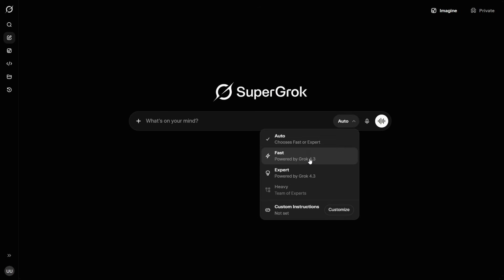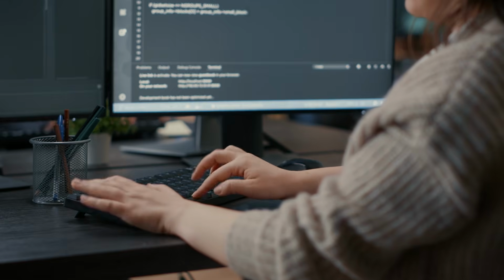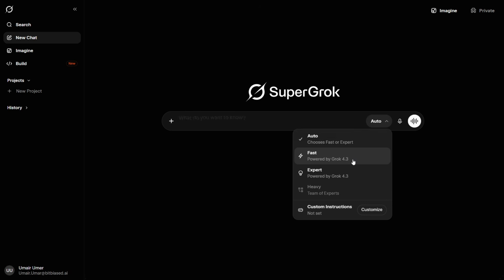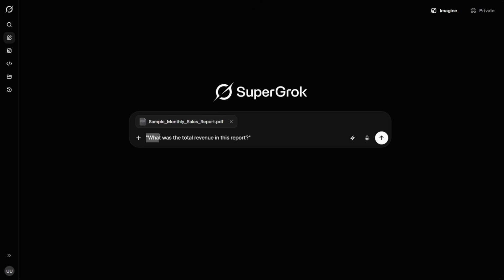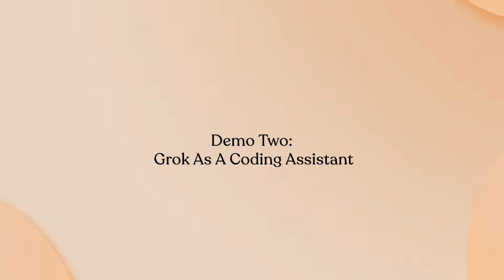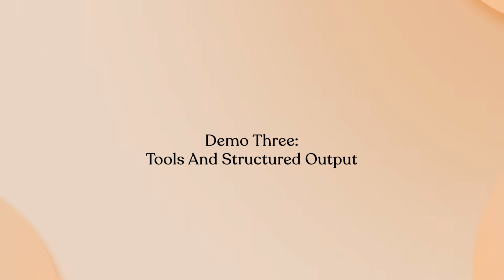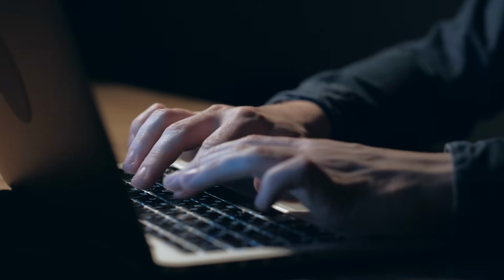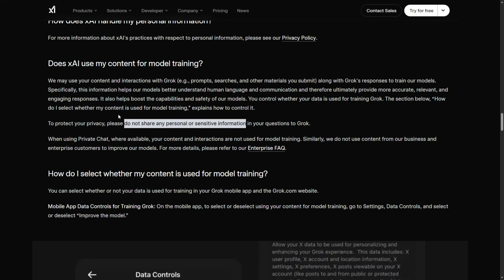Grok 4.3 Explained: Features, Demos & The Settings That Matter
Grok 4.3 is xAI's new flagship, and most people are leaving its best features on the table. In this full guide I break down everything it actually does — the 1 million-token context window, adjustable reasoning, tool calling, and structured outputs — with live demos for documents, coding, and tools so you know exactly when to reach for it and how to get your money's worth.

I cover the controls that actually move the needle, the settings that quietly cost you money, and the pitfalls xAI buries in their own docs. By the end you'll know precisely where Grok 4.3 wins, where it doesn't, and how to beat the December 2025 knowledge cutoff.

⏱️ CHAPTERS
00:00 — Intro: The One Number Everyone Misses
00:42 — What Grok 4.3 Actually Is
02:19 — The Features That Actually Matter
04:10 — Demo 1: Chatting With a Document
05:12 — Demo 2: Grok as a Coding Assistant
06:23 — Demo 3: Tools & Structured Output
08:38 — The Pitfalls Nobody Warns You About
09:47 — How It Stacks Up